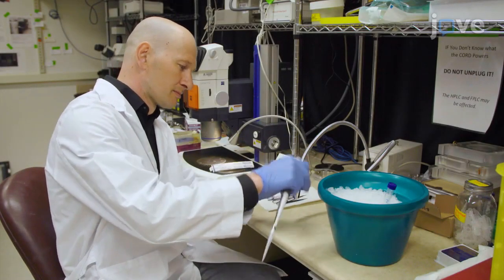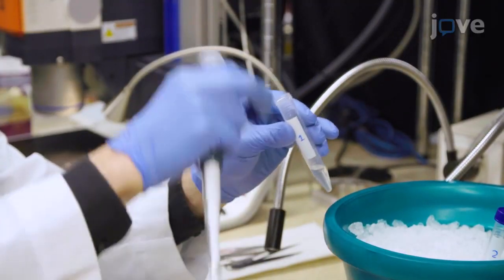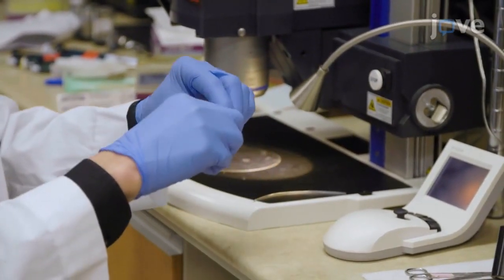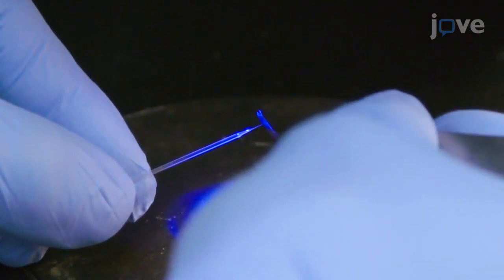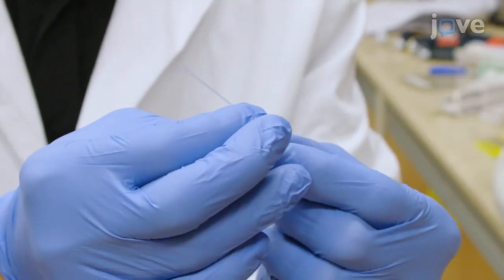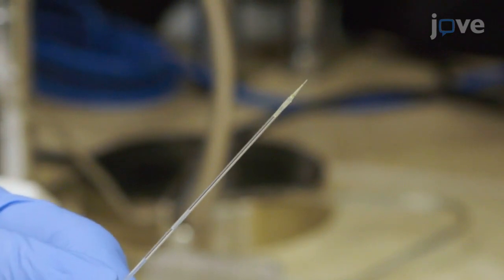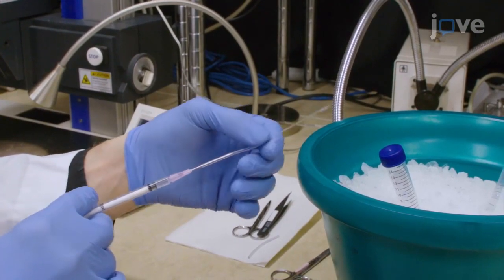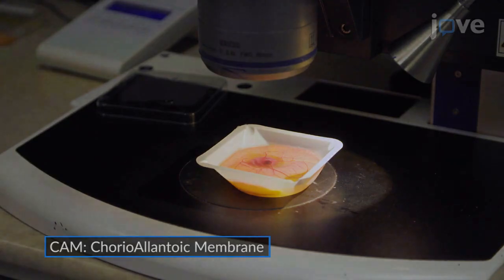Chorioallantoic Membrane model to discover Metastatic Regulators | Protocol Preview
Discovery of Metastatic Regulators using a Rapid and Quantitative Intravital Chick Chorioallantoic Membrane Model -  a 2 minute Preview of the Experimental Protocol

Konstantin Stoletov, Lian Willetts, Perrin H. Beatty, John D. Lewis
University of Alberta, Edmonton, Alberta, Canada, Department of Oncology; University of Calgary, Department of Cell Biology & Anatomy, Cumming School of Medicine;

This is an effective method to screen for suppressors or drivers of cancer metastasis. Cells, transduced with an expression library, are injected into the chicken chorioallantoic membrane vasculature to form metastatic colonies. Colonies having decreased or increased invasiveness are excised, expanded, reinjected to confirm their phenotype, and finally, analyzed using high throughput sequencing.